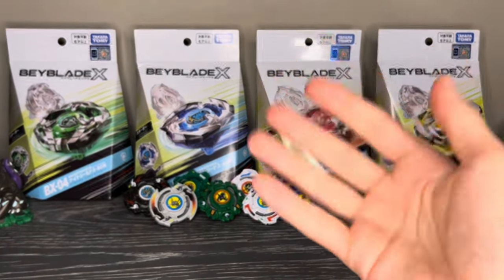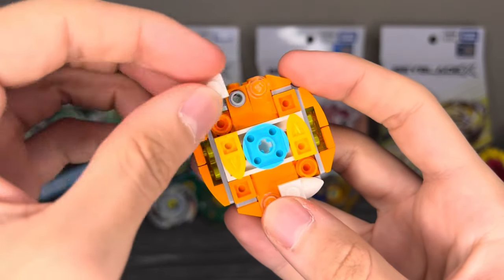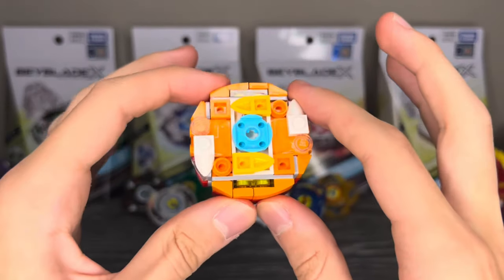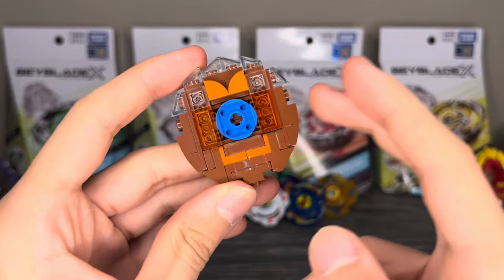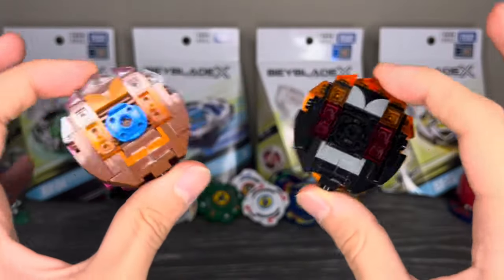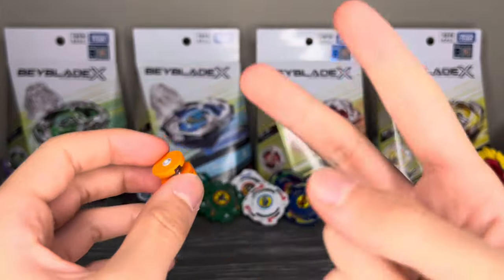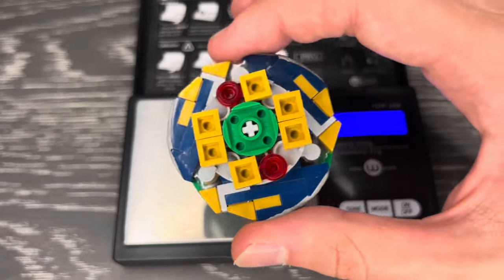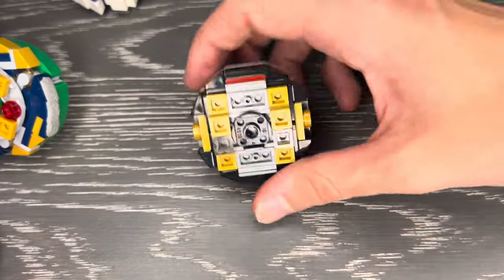UPGRADES, PEOPLE, UPGRADES! | Lego Ragnaruk, Minoboros, and Fafnir Dash Review!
In this video, I took my horrendous designs from 2 years ago and totally revamped them into Dash Beys! Ravage Ragnaruk finally has working wings, Matrix Minoboros isn't super fragile, and Forge Fafnir isn't an absolute travesty!